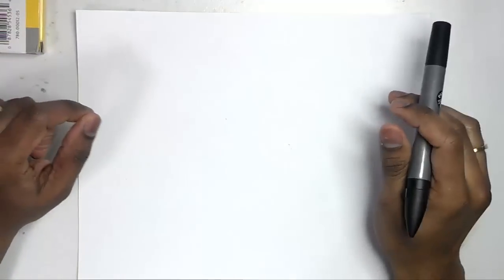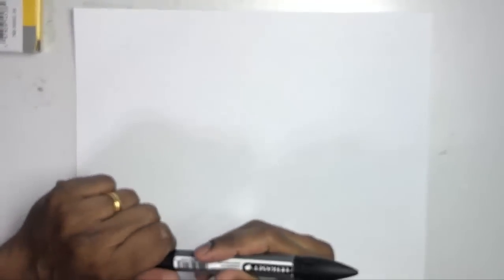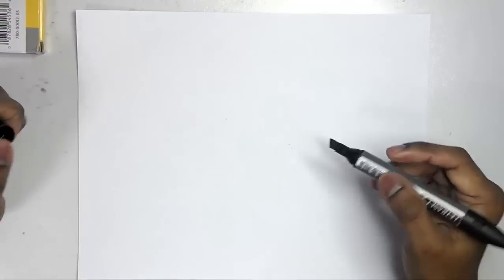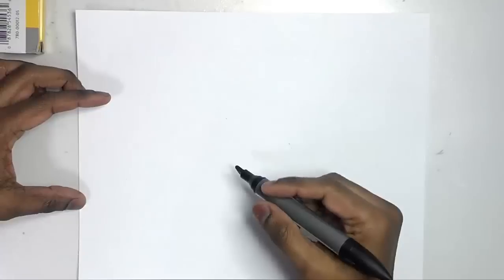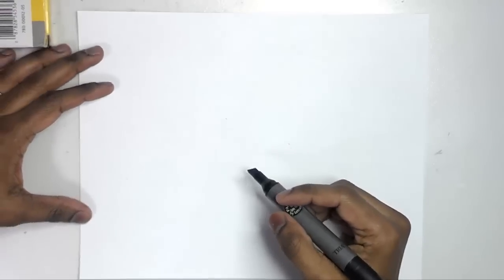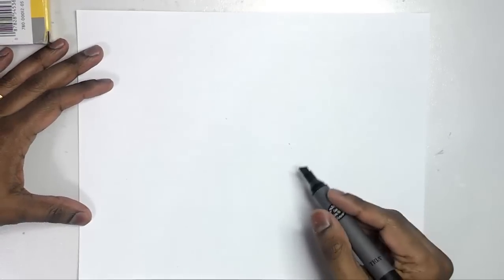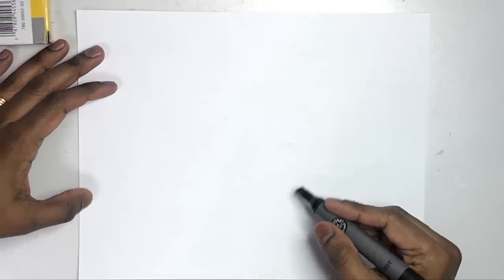HOW TO SKETCH AND DESIGN - VEHICLE DESIGN AND SKETCHING TUTORIALS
How to Draw Cars, Car Design and Car Sketching Video Tutorials, Sports cars, Digital Paintings with Photoshop, Drawing in perspective, Marker Renderings